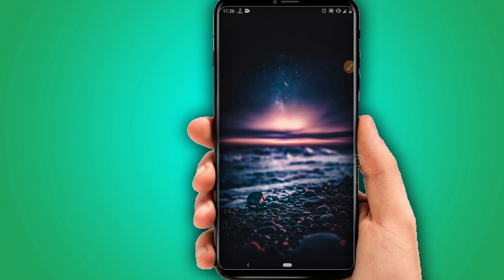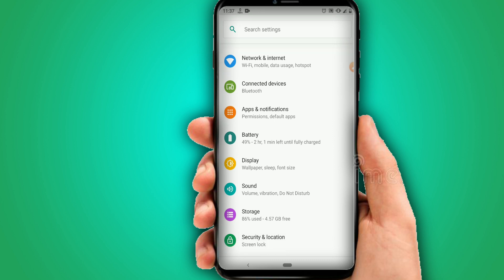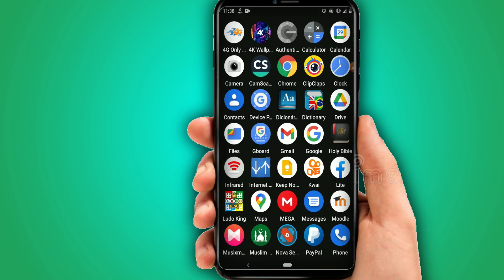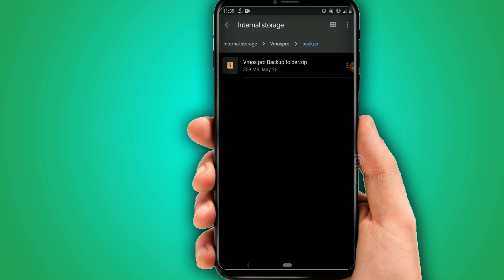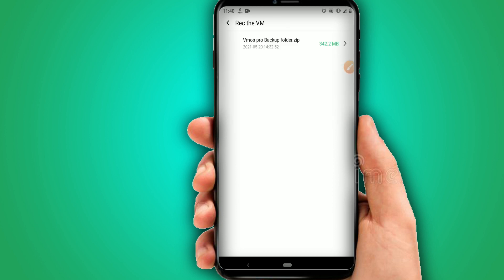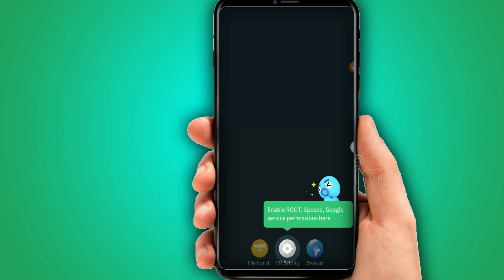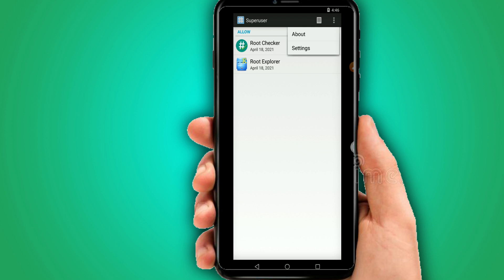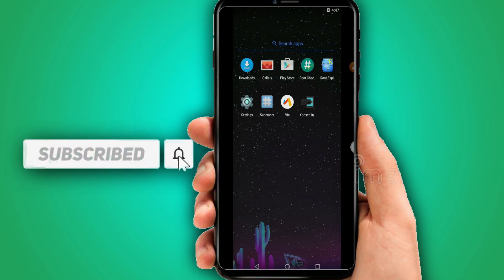VMOS PRO LiteROM Backup Android 7.1.2 32/64Bits Rooted Rom + Gapps + Xposed Full Work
VMOS PRO LiteROM Backup Android 7.1.2 32/64Bits Rooted Rom + Gapps + Xposet Full Work

Downloading
Vmos pro APK

Vmos pro liteRom 7.1.2 32Bits, working ROOT, Google play store and xposet...!